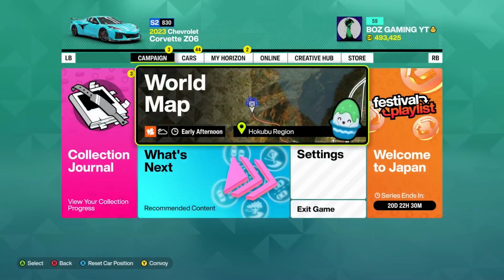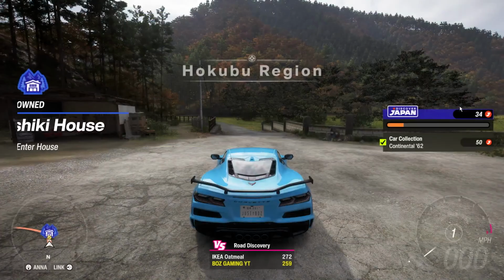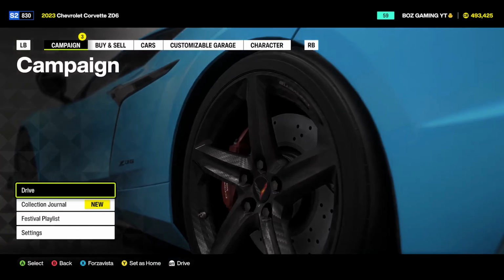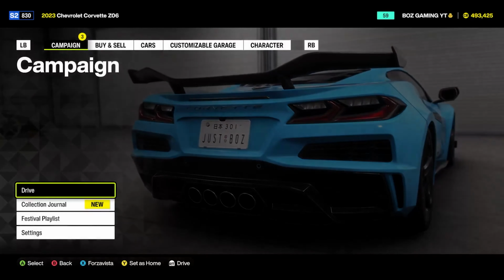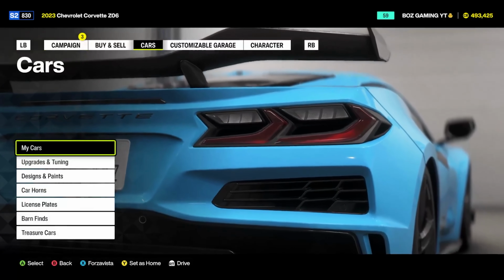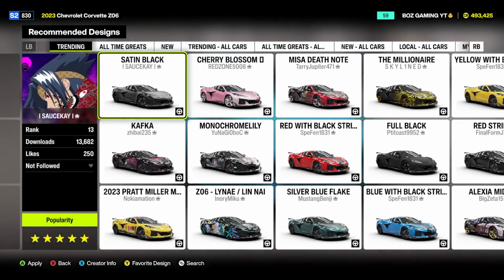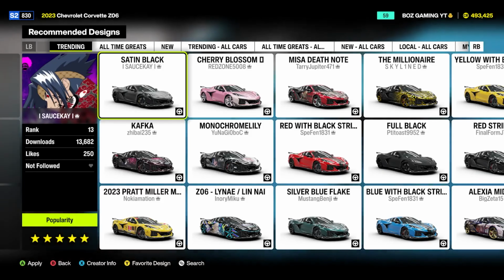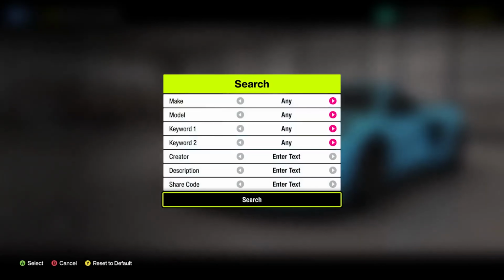How to Use Share Code for Designs & Liveries In Forza Horizon 6 - Full Guide